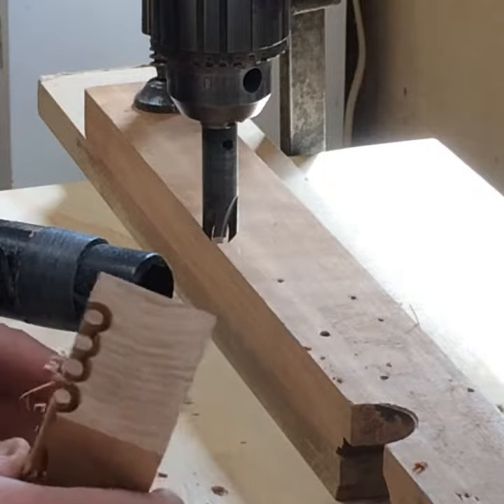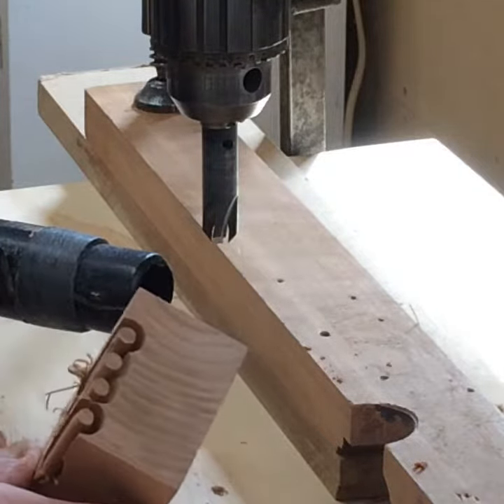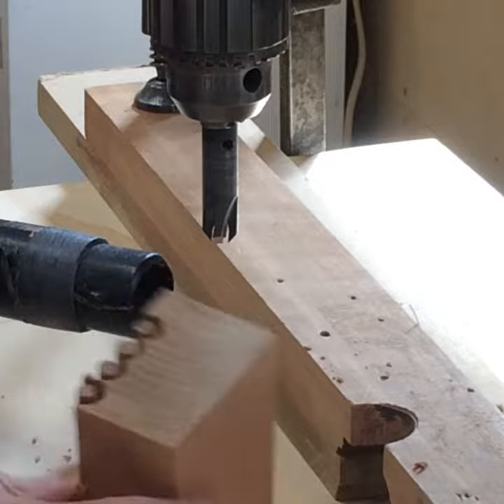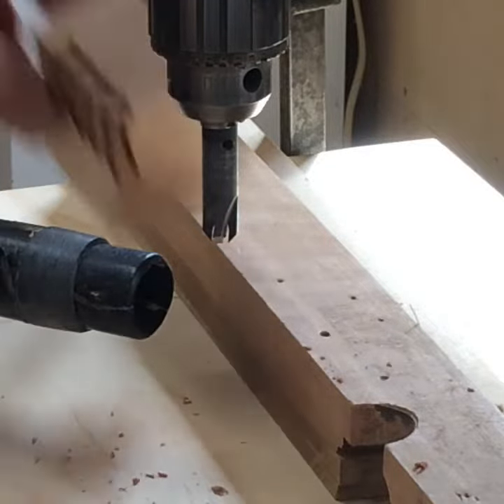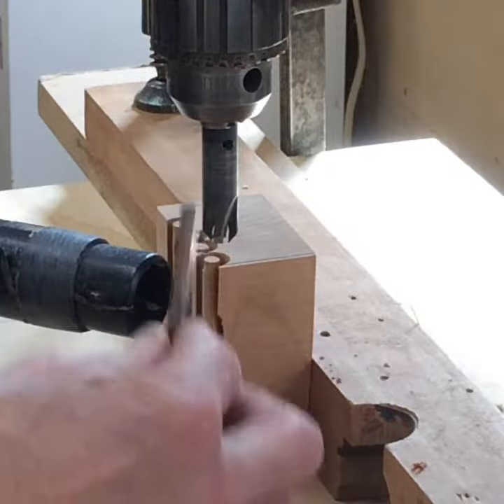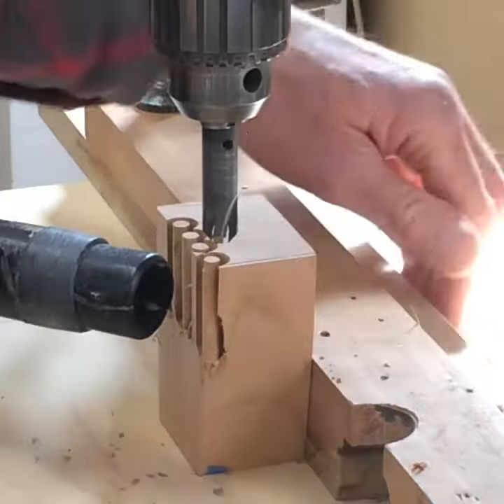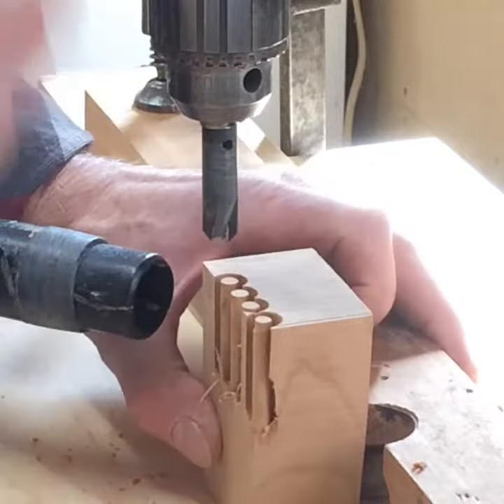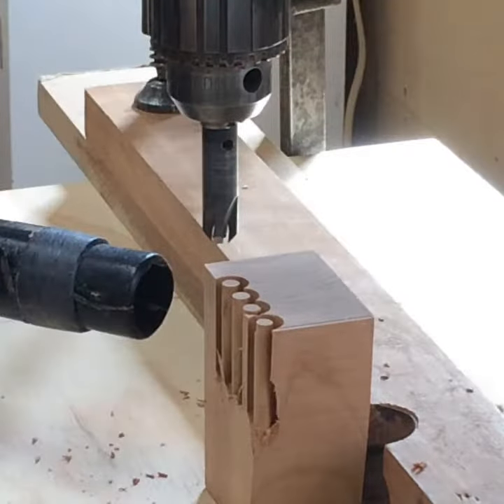Making solid wood pins with Fuller countersink